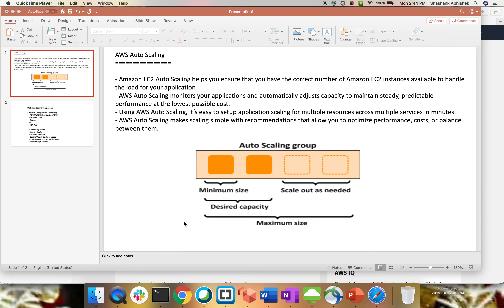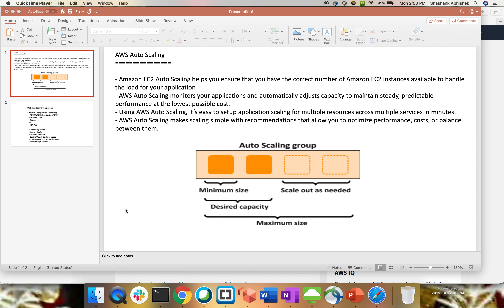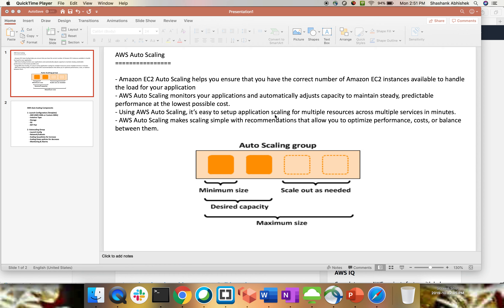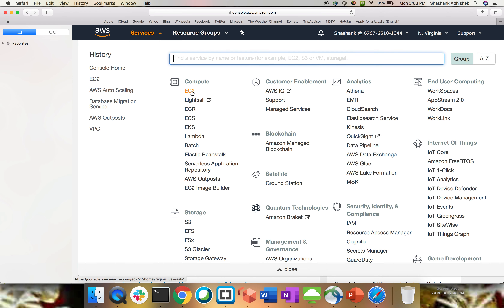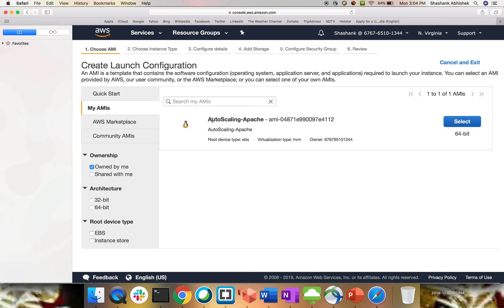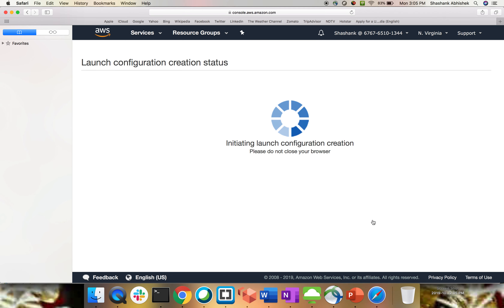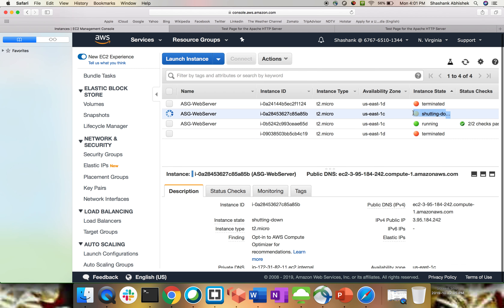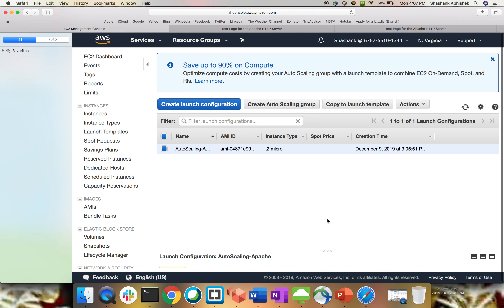AWS - Auto Scaling , Launch Configuration, Scale-out & Scale-in Policies | Concept | Demo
Video will help us to understand the concept of auto scaling covering below points with demo.

- What is AWS Auto scaling?
- How to setup AWS Auto-scaling from scratch?
- How to choose subnets correctly?
- How to create Launch Configuration?
- Defining Scaling policies to add and remove instances.

Command to increase CPU load on Linux:-  sha1sum /dev/zero &

To Stop CPU load:- killall sha1sum

Happy Learning !!!